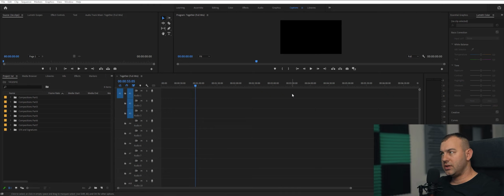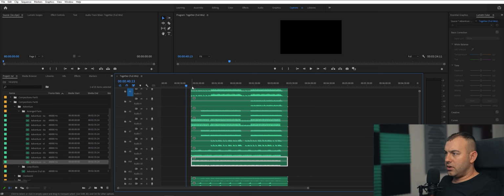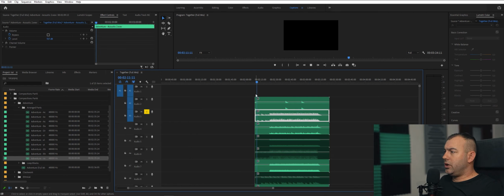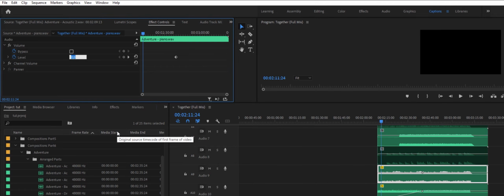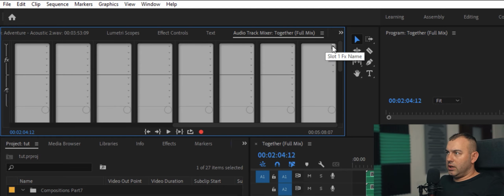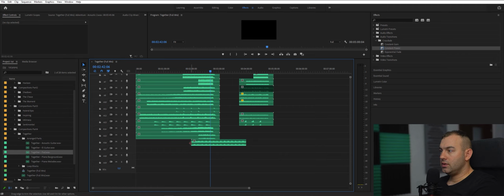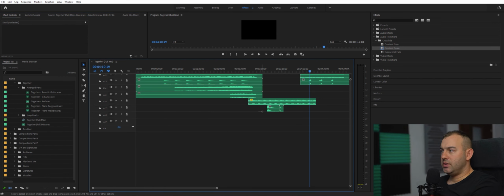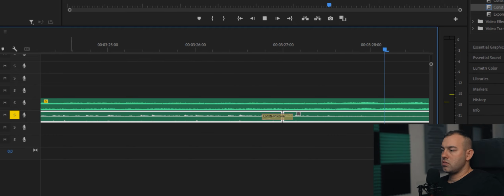Evince - The Arrangements Parts tutorial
In this video, we are looking at using individual musical audio parts that can be found in "Evince" Soundtrack Toolkit Pack.
Being able to customize the arrangement of your cinematic music right inside Adobe Premiere is one of the great features of "Evince" by Duende Sounds.